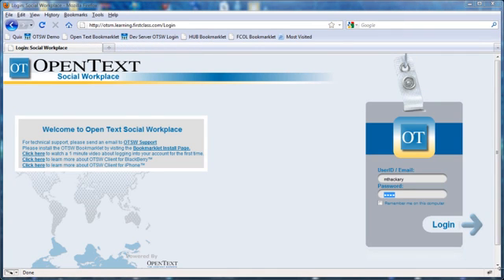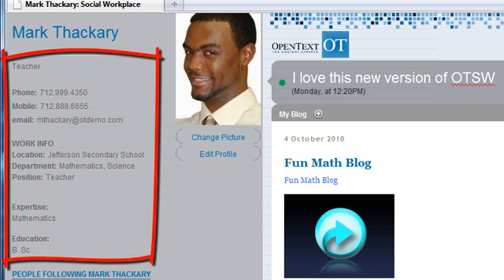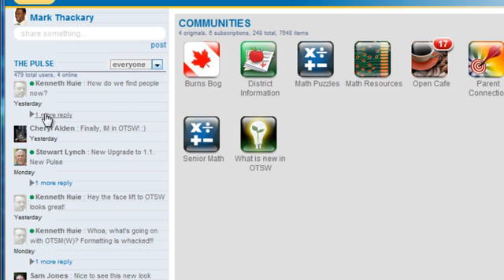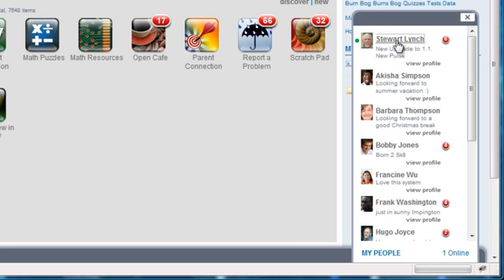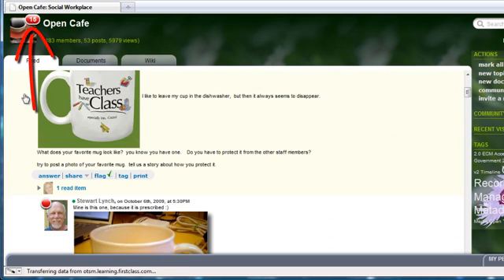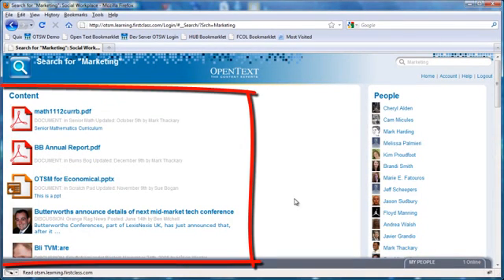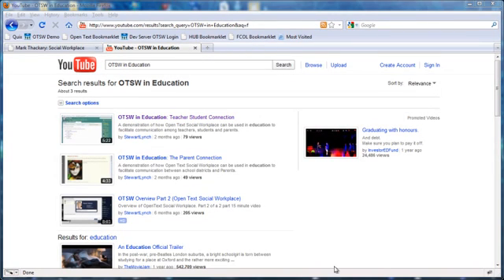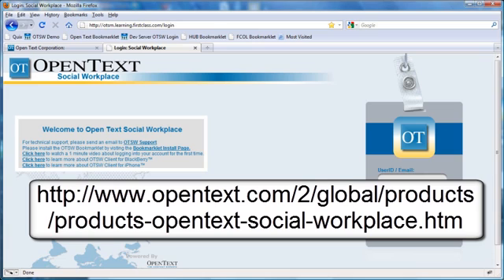Introduction to OTSW 1.1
An introduction to Open Text Social Workplace v 1.1